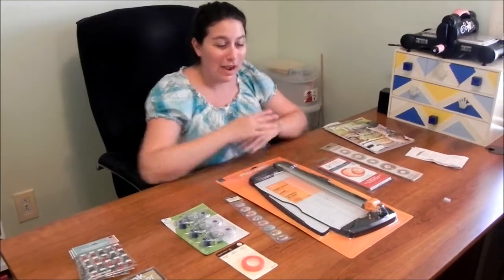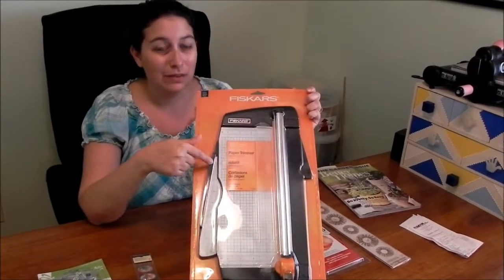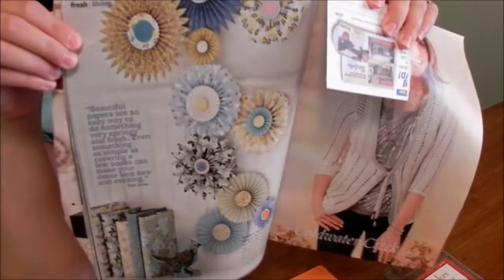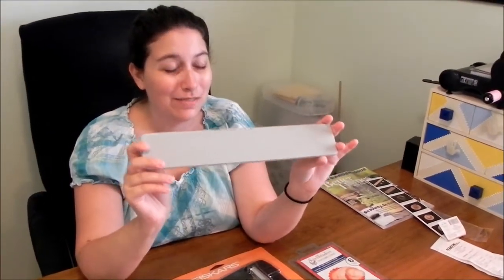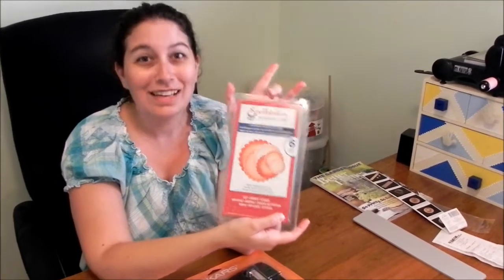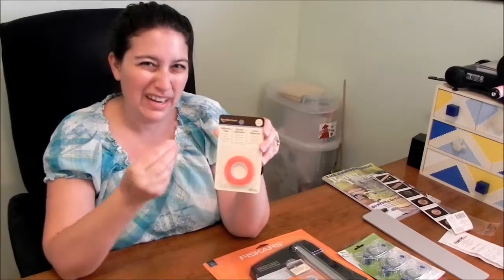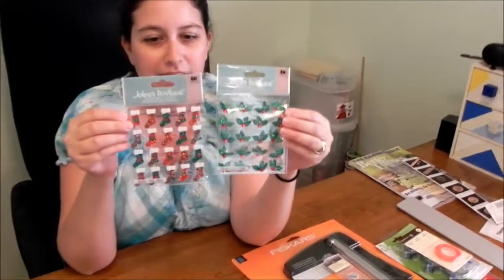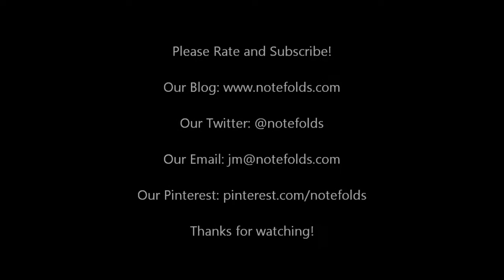New Crafting Purchases Episode 1